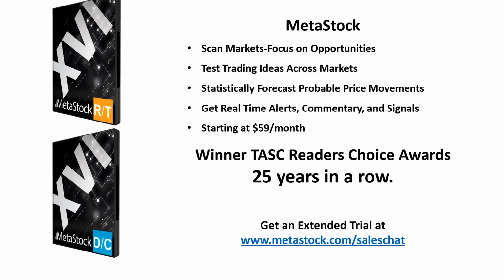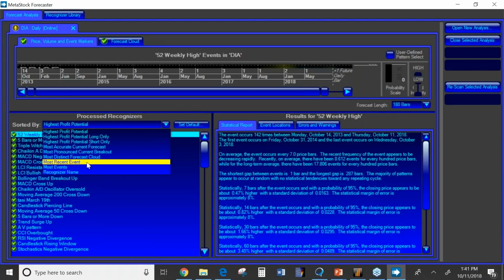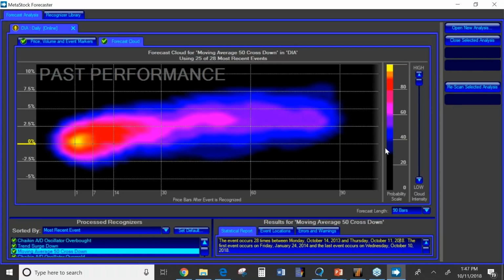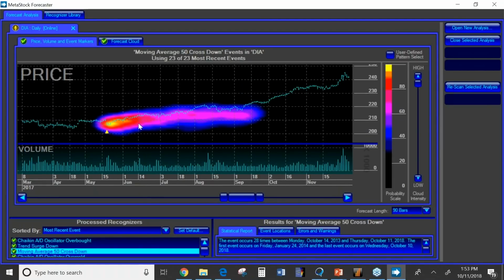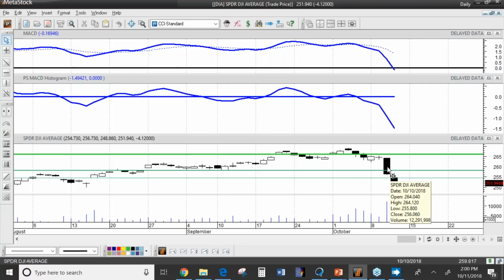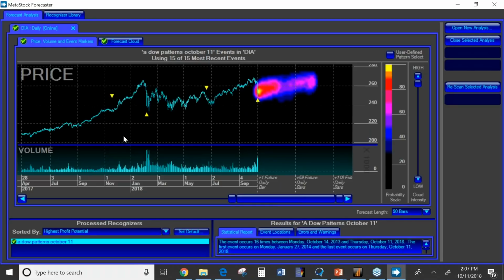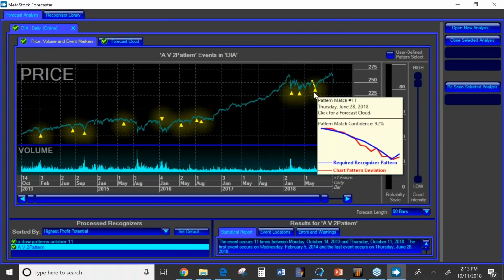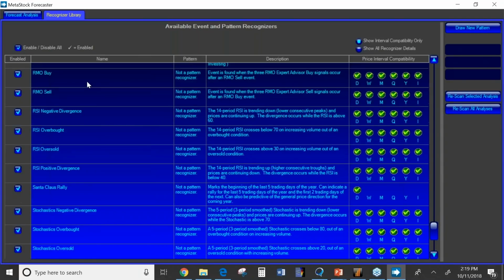Predicting Price Action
As traders, we all want to know where price is going to go after we get our buy or sell signal. The MetaStock FORECASTER is designed to help understand the tendency of price after the technical set up occurs.

In this presentation we will cover how this happens and answer the following questions:

• What is the new MetaStock FORECASTER?
• How does the FORECASTER work and how will it impact my trading?
• How do I use the FORECASTER to find technical setups?
• How do I read the "Forecast Cloud" Patterns and what do they tell me about my set-ups?
• How can I look into the past to see how the FORECASTER performed on my securities?
• How can I scan for Forecasting opportunities using the MetaStock Explorer?

About the presenter - Jeff Gibby
Jeffrey Gibby has been working for MetaStock for over twenty years. He is currently in charge of business development and works to create new MetaStock distributors and partners worldwide. Mr. Gibby works with training companies to help people learn the power of MetaStock. He has spoken to traders from around the world and has trained people on how to use the software and trade various markets. Among his areas of responsibilities are the management of new products and services for MetaStock and creating strategic partnerships.